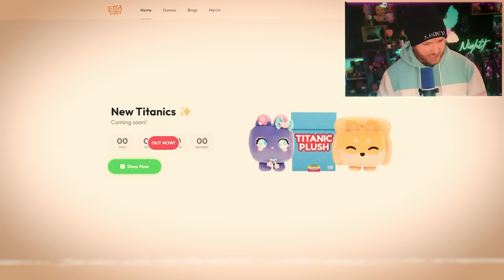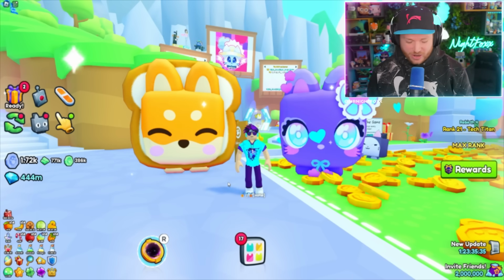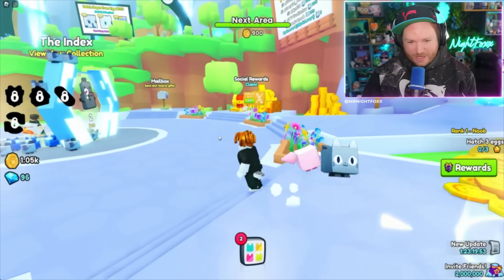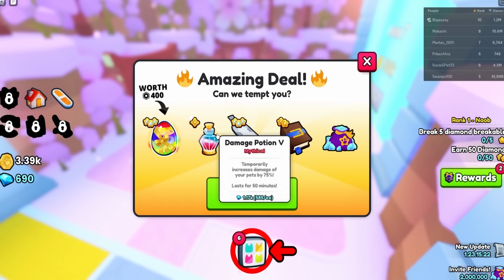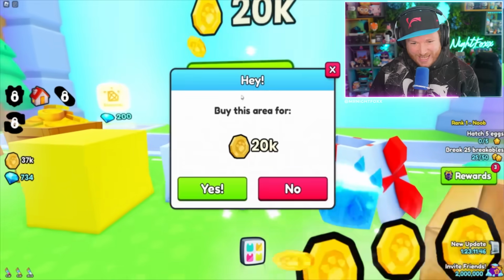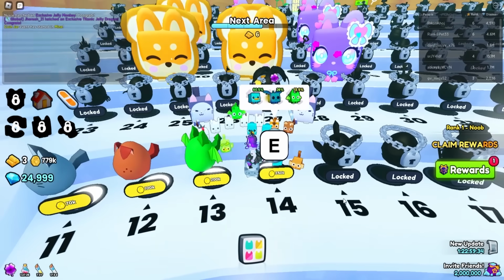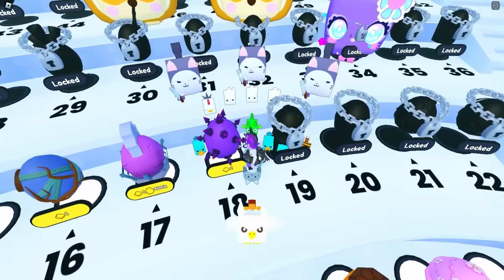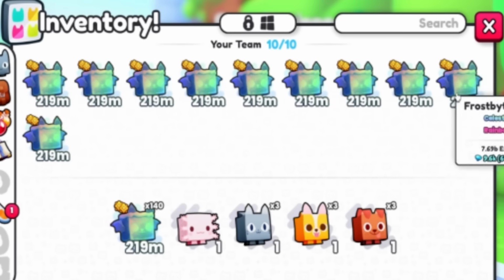I Gave A NOOB 6 Titanics to Try & BEAT Me in Pet Sim 99!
In todays video, I gave a noob 6 Titanic owts to try and beat me in a free 2 play vs Pay 2 win competition! Who will get further? Watch to the end to find out!

Game Played in Vid: pet sim 99